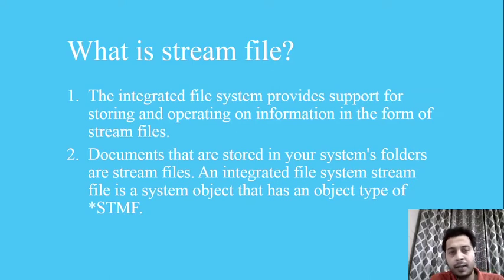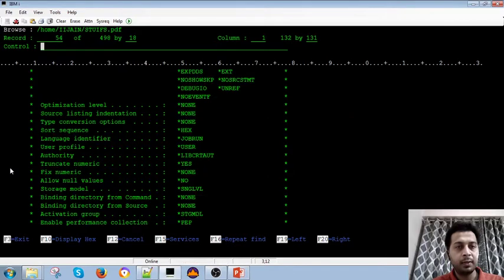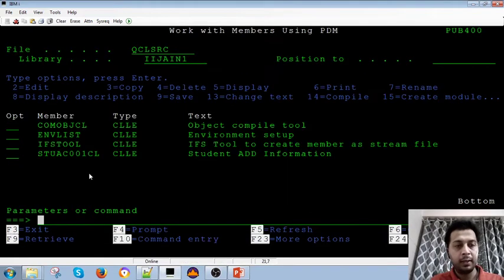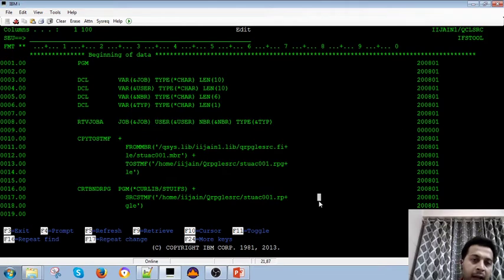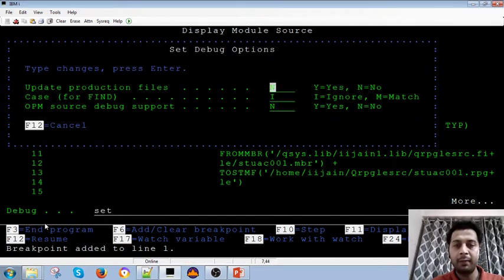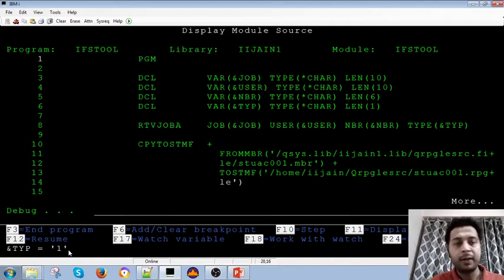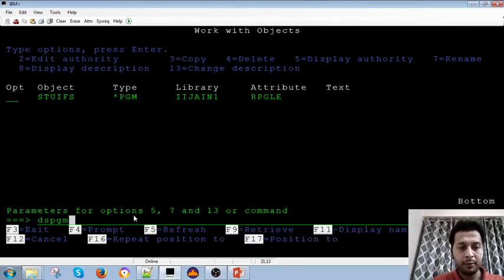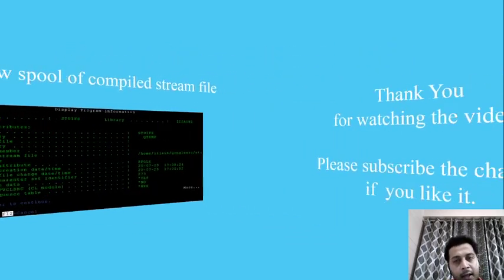Basic to master in IBM i Lesson 25: Stream file in IFS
1. The integrated file system provides support for storing and operating on information in the form of stream files.
2. Documents that are stored in your system's folders are stream files. An integrated file system stream file is a system object that has an object type of *STMF.

Create RPGLE member as stream file
CPYTOSTMF FROMMBR
('/qsys.lib/iijain1.lib/qrpglesrc.file/stuac001.mbr') TOS
TMF('/home/iijain/Qrpglesrc/stuac001.rpgle') STMFOPT(*ADD)

Compile Stream file
CRTBNDRPG PGM(*CURLIB/stuifs) SRCSTMF('/home/iijain/Qrpglesrc/stuac001.rpgle')